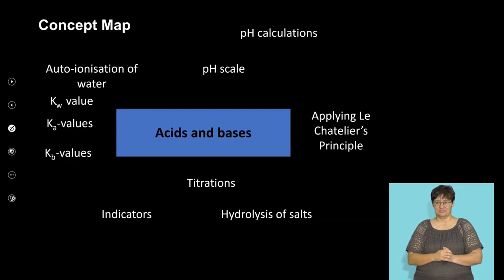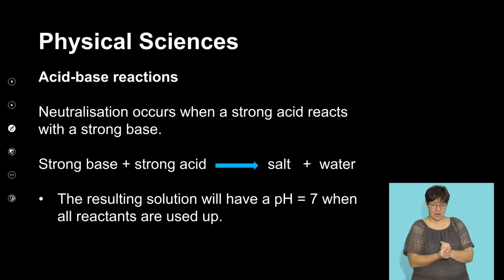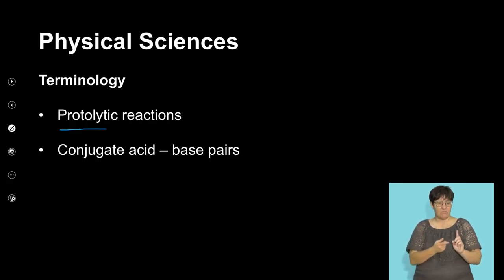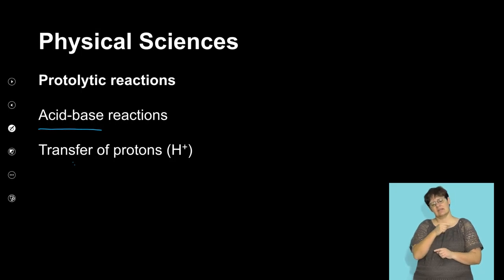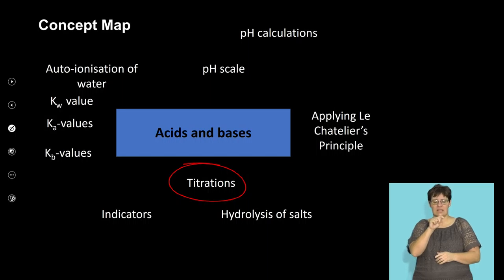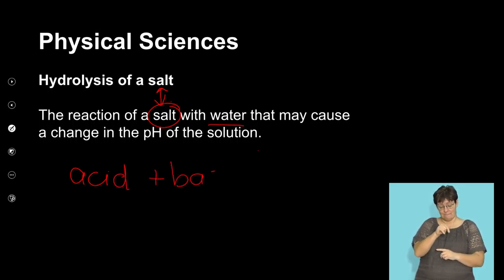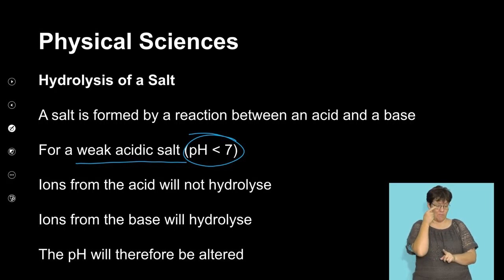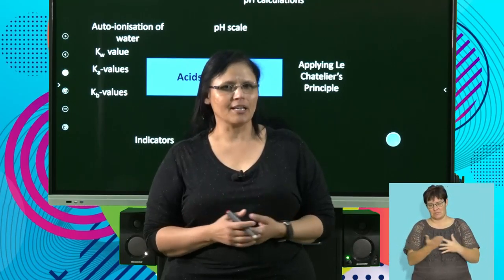Physical Sciences Acid Base Reactions In Titrations